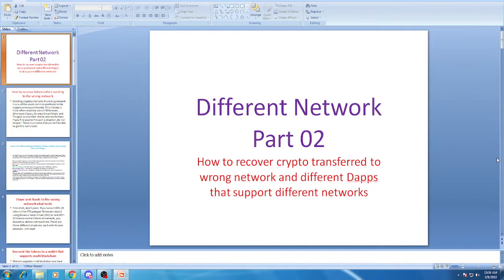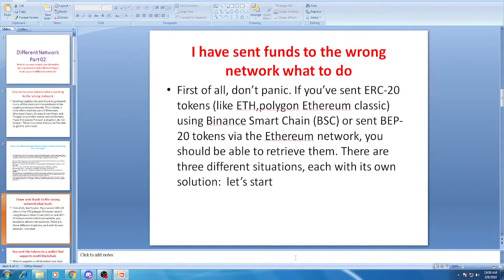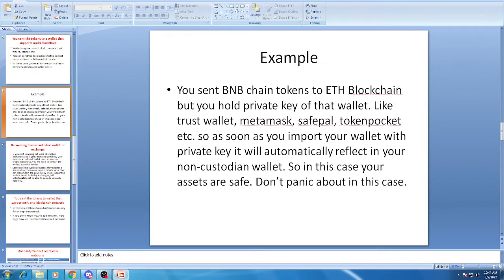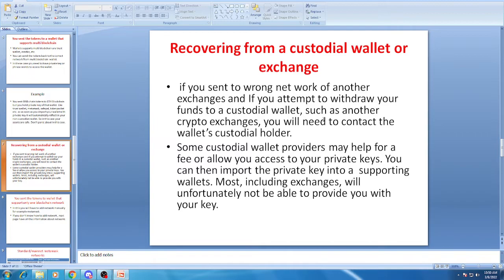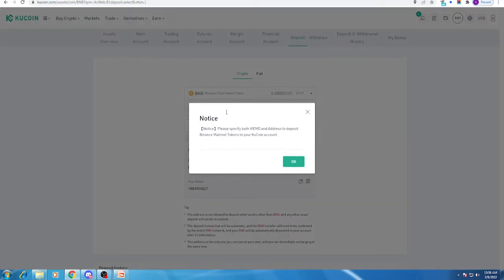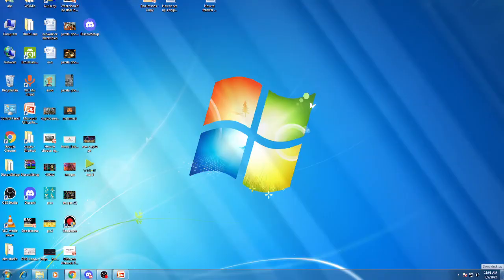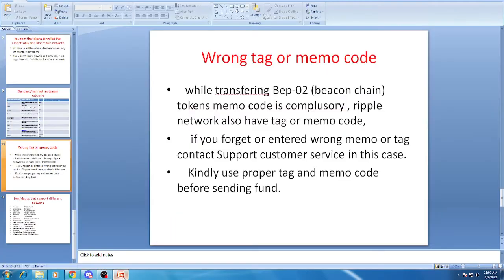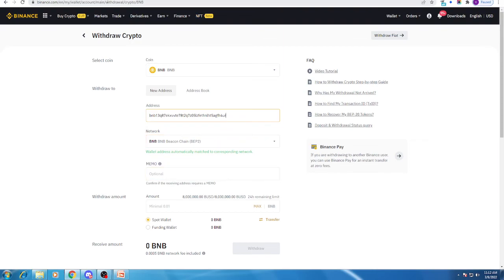CRYPTO TRANSFERRED TO WRONG NETWORK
This lecture has information how to recover crypto transferred to wrong network, different dapps that support different network projects and how to add network in metamask.